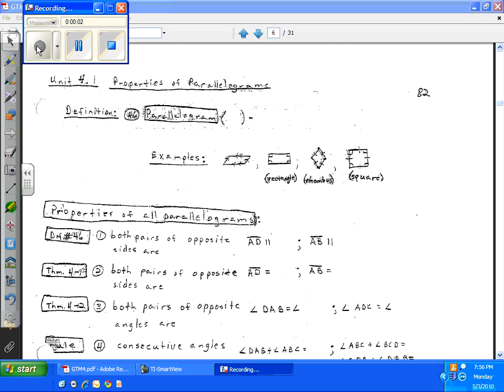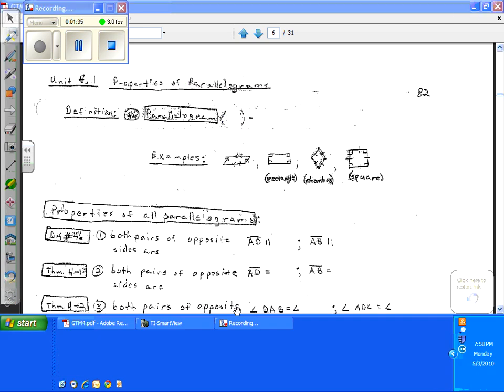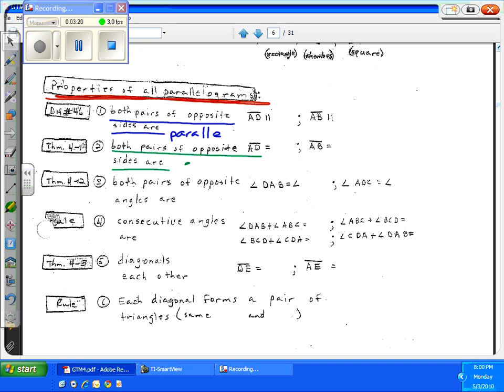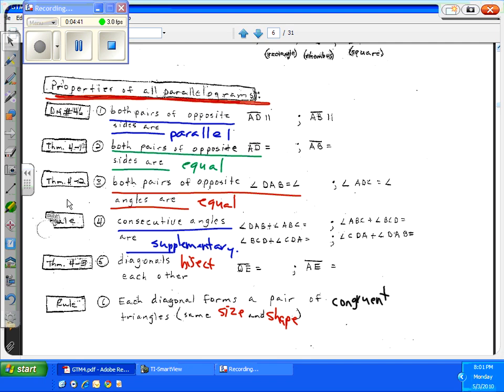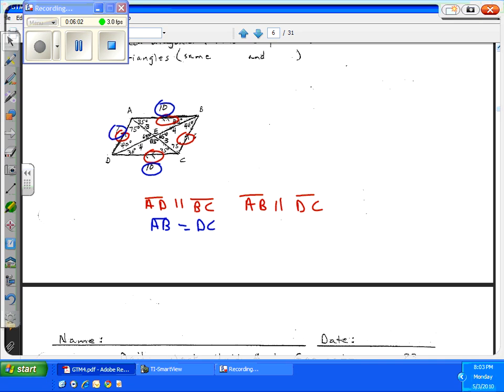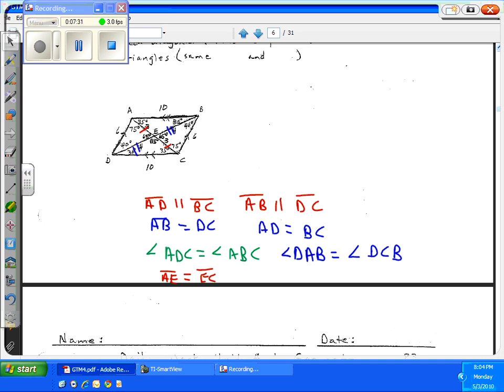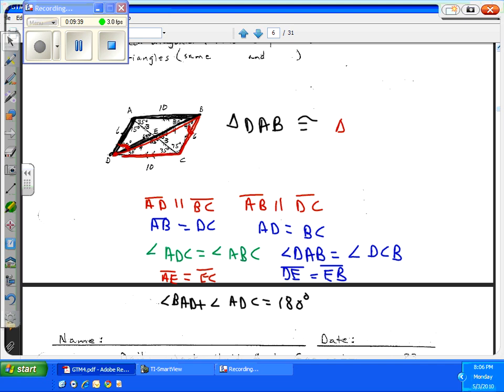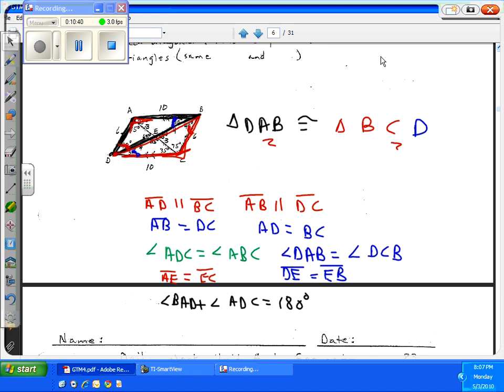Geometry Lesson 4.1